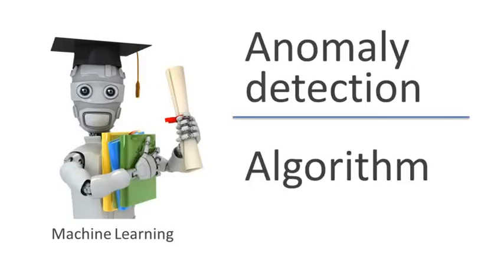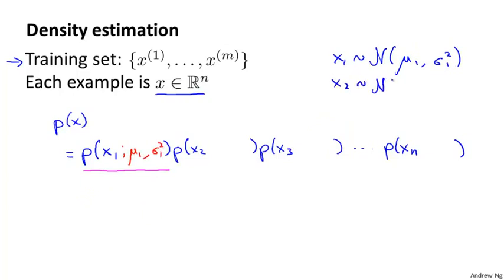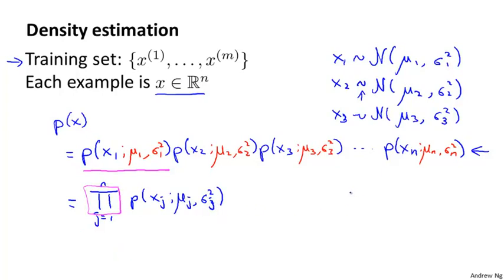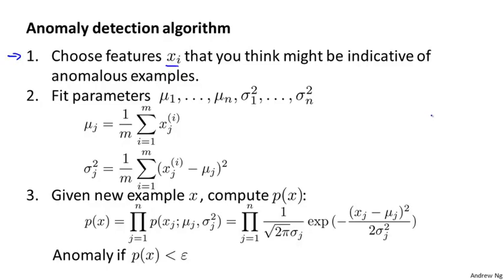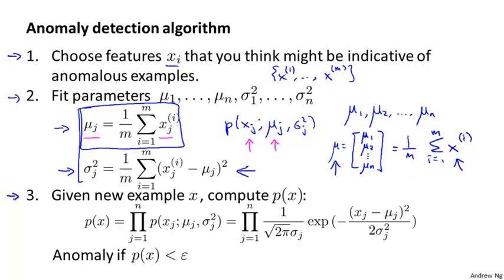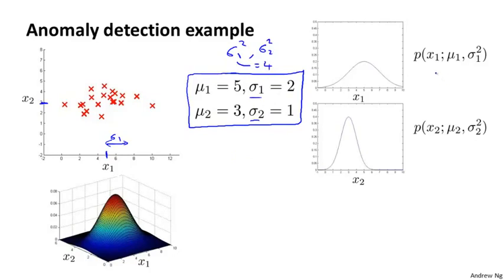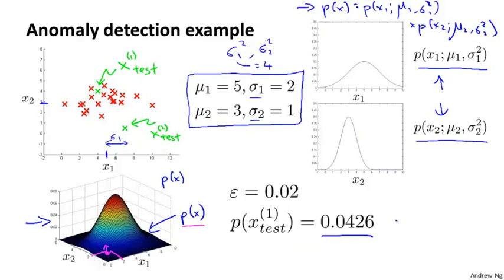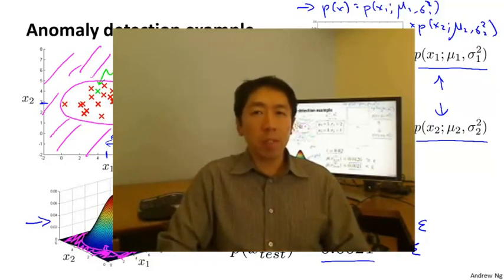15 3 Algorithm 12 min